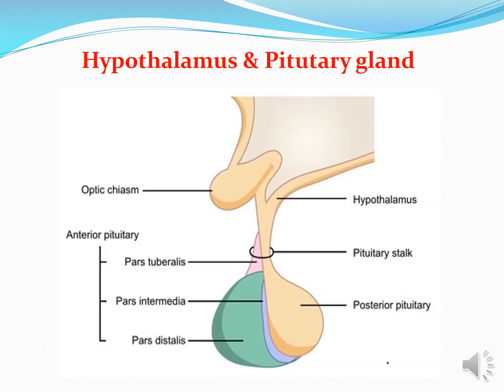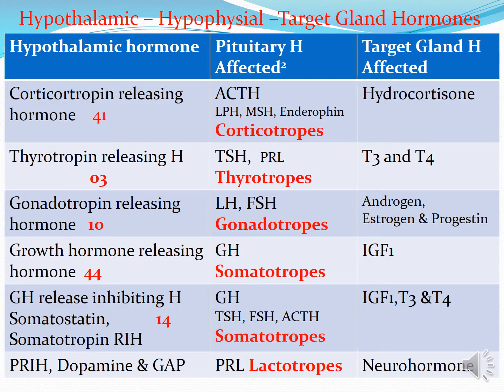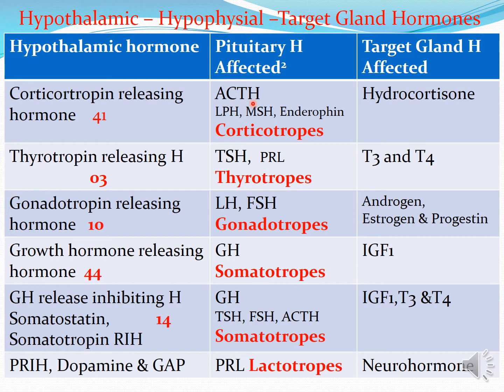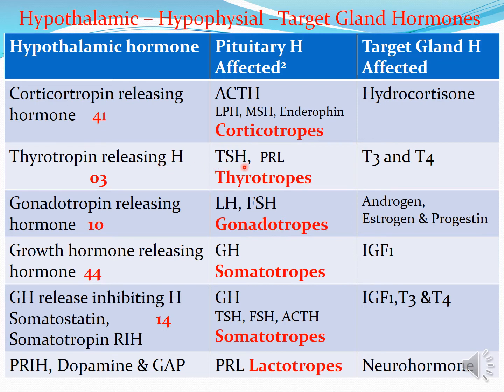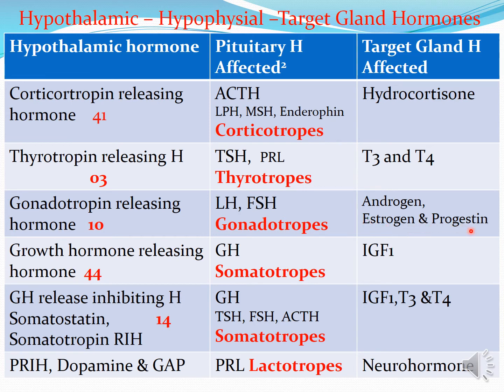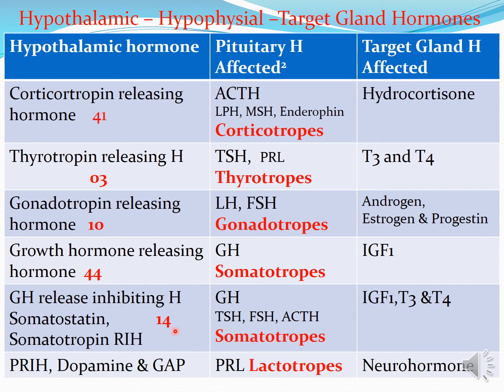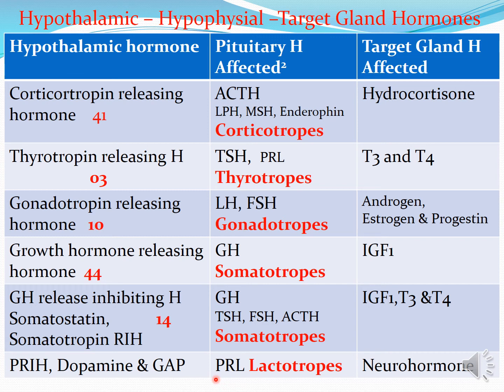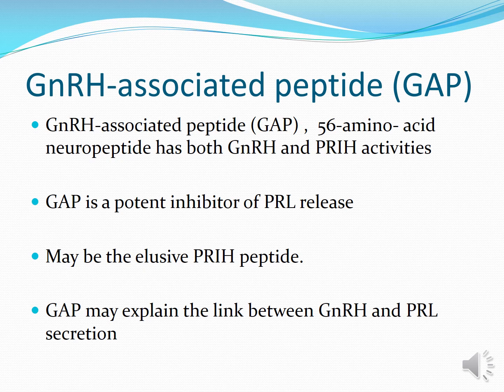2nd year MBBS Hypothalamic hormones